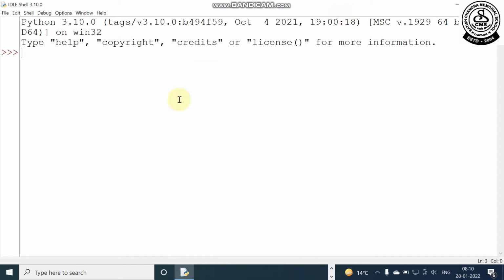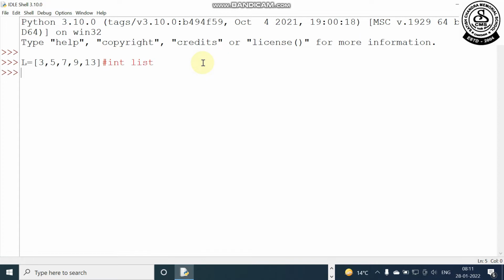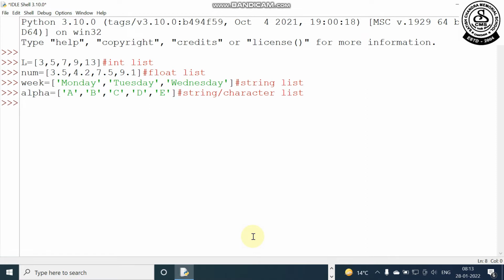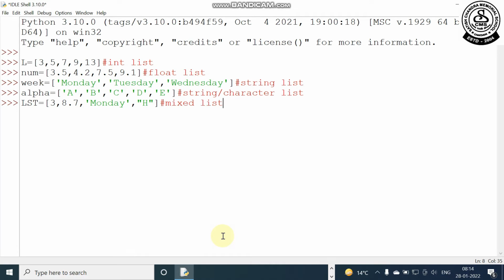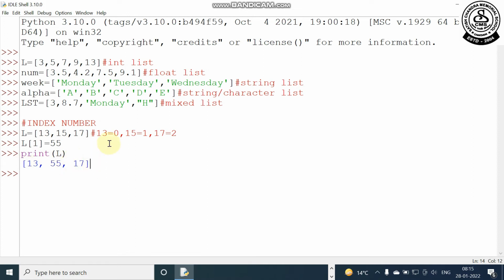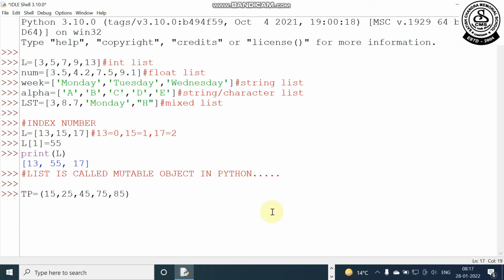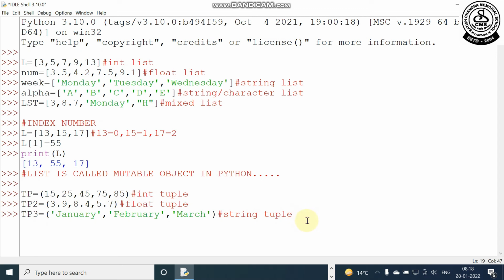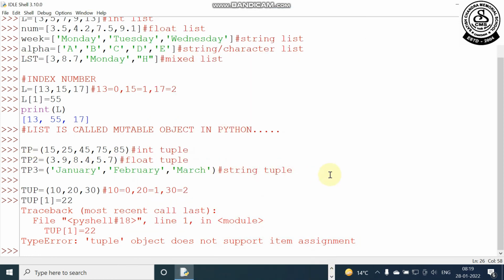Python-Video Class-5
Python-Video Class-5-List and Tuple Object in Python